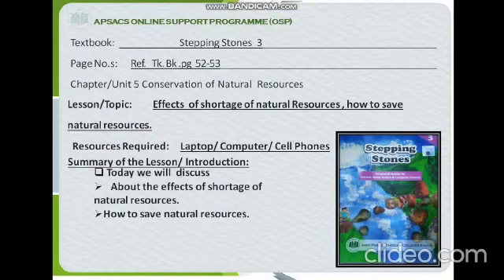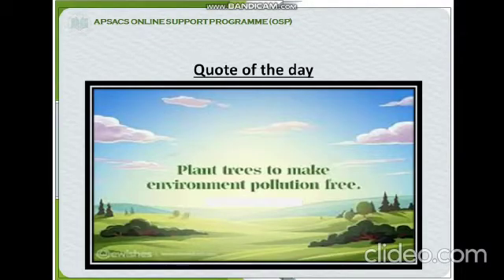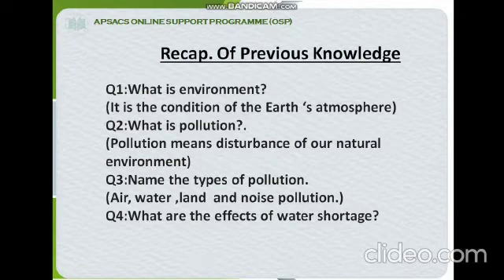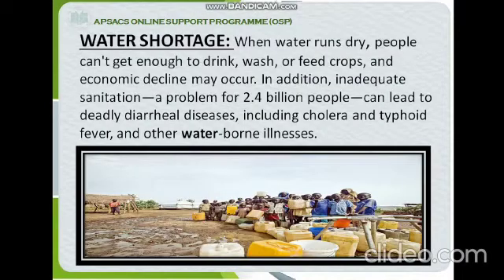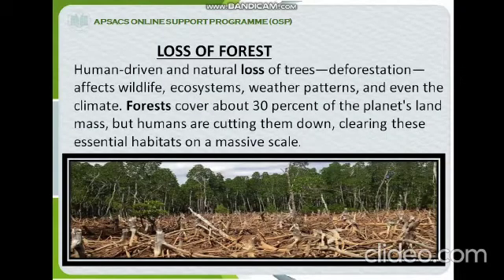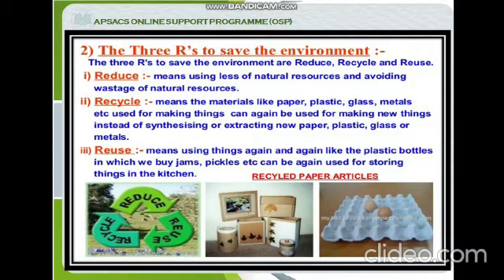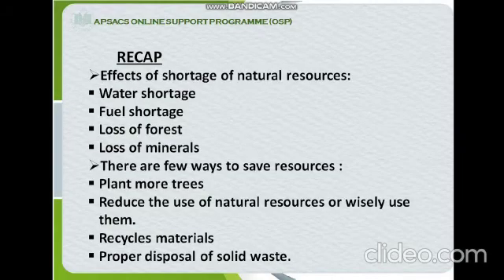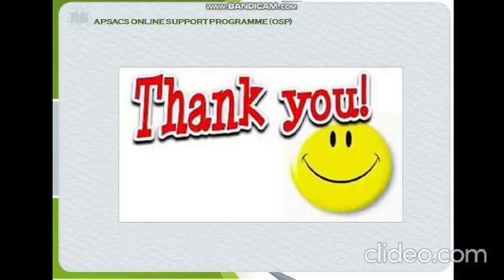Week 14 class 3 Integrated Studies